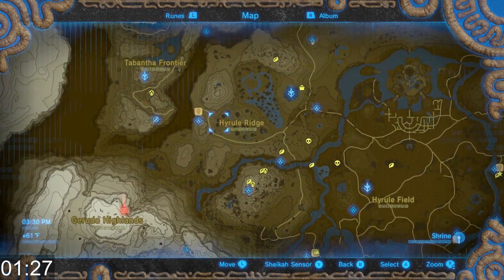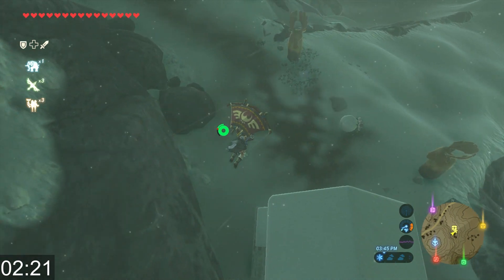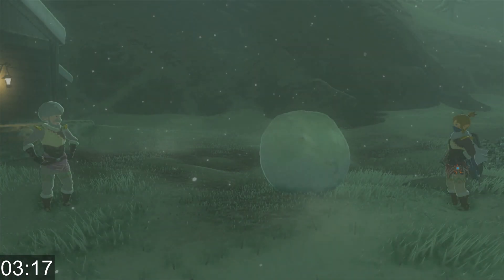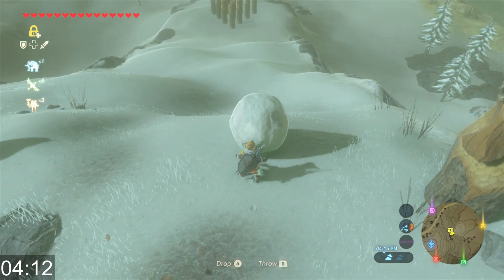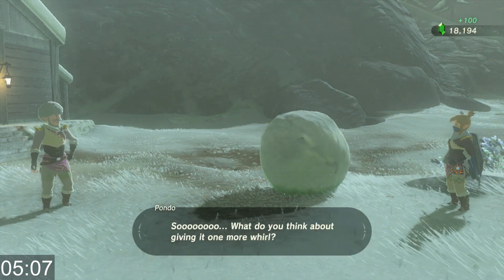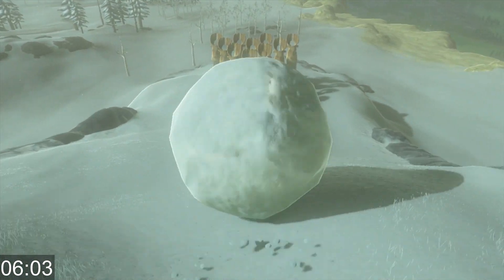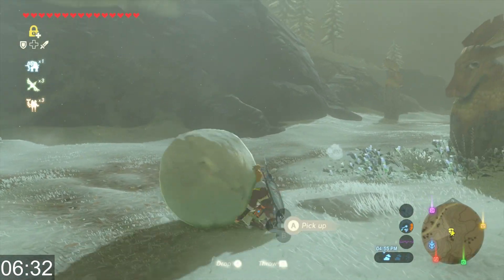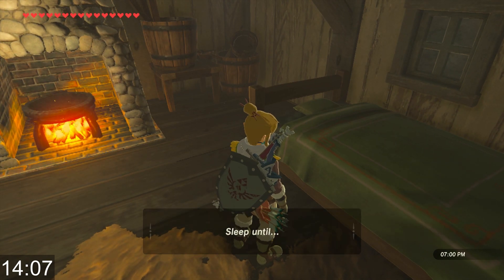LoZ: Breath of the Wild - 2,500+ RUPEES IN 13 MINUTES WITHOUT LUCK!!!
Want to make a ton of rupees without wasting time with pure chance? Then check this method out as I found it to be way faster than any other methods so far!

Got a Question? Ask on my Twitter!